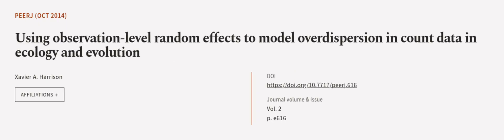Using observation-level random effects to model overdispersion in count data in ecolo... | RTCL.TV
### Keywords ###

### Article Attribution ###
Title: Using observation-level random effects to model overdispersion in count data in ecology and evolution
Authors: Xavier A. Harrison
Publisher: PeerJ Inc.

### Video Timestamps ###
0:00:00 - Summary
0:01:14 - Title
0:01:18 - Outro
0:01:22 - End